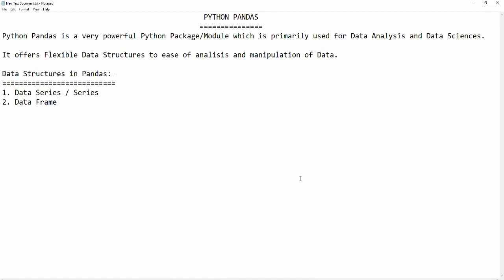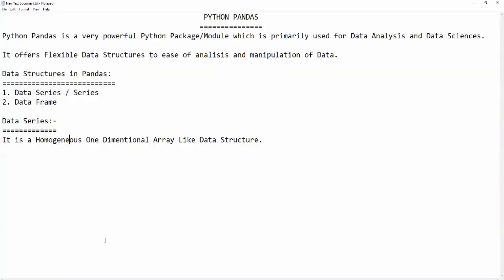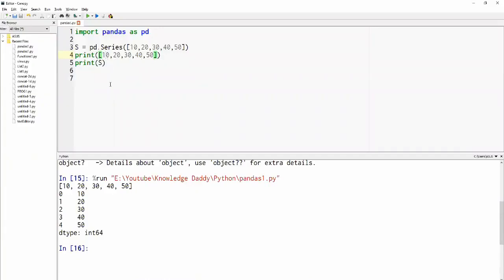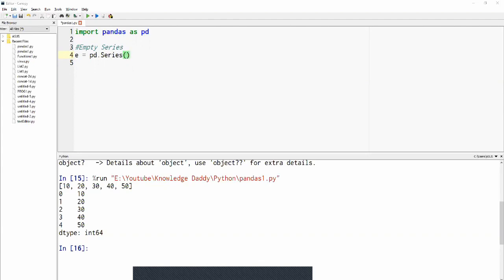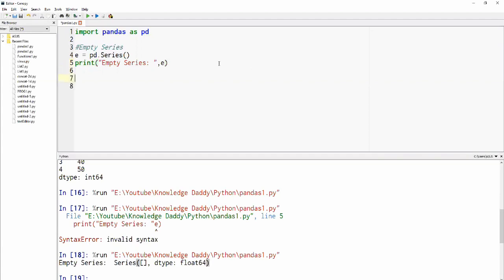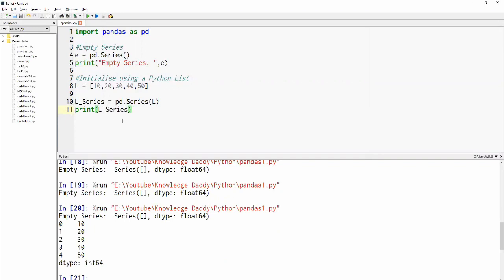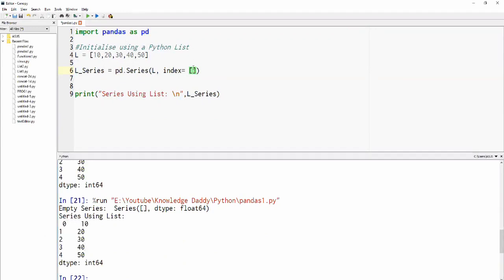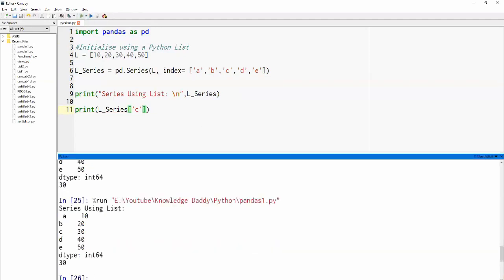PART 2 What is Series Data structures in Pandas Series and Data Frames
Welcome to the S P SHARMA CLASSES.
An Authentic Platform for Learners
Our Website is

Mobile No. and WhatsApp
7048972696 (No Other Mobile No.)